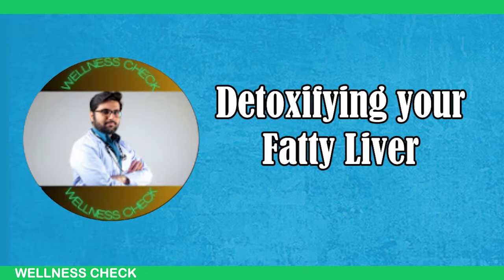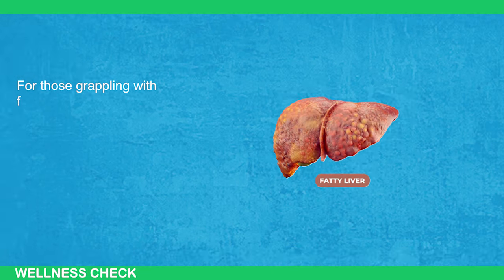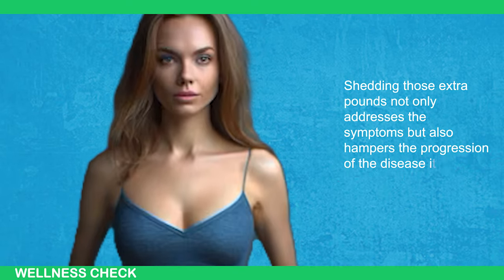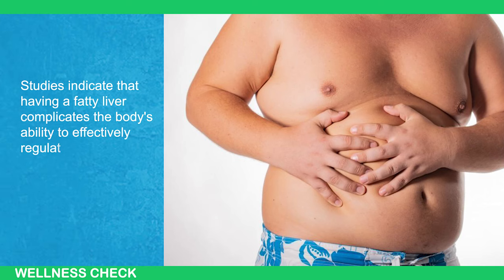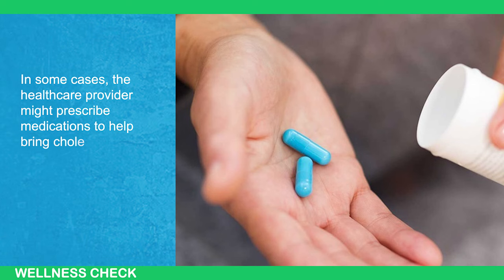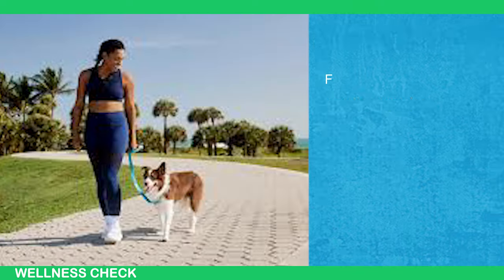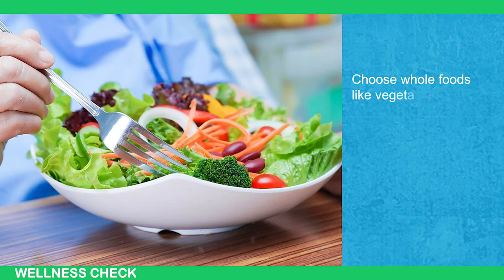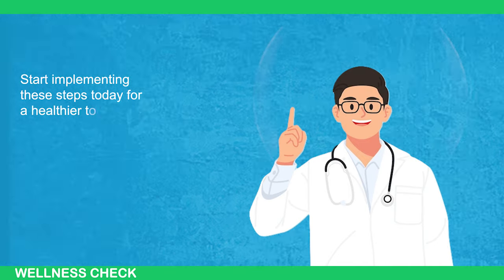ALCOHOL Use or NOT! Best Detox for Fatty Liver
Are you struggling with fatty liver and looking for a natural way to detoxify? In this video, we reveal 5 easy and effective steps to help you cleanse your liver and improve your overall health. These simple lifestyle changes can make a big difference in your liver function and well-being.

The best foods to include in your diet for liver detox
Simple daily habits that support liver health
The role of hydration in detoxification
How to incorporate physical activity into your routine
Tips for reducing stress and its impact on your liver
By following these steps, you can take control of your liver health and start feeling better today!

💬 Join the conversation:
Share your thoughts and experiences in the comments below. Have you tried any of these steps? What has worked best for you?